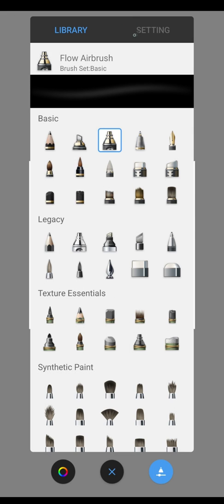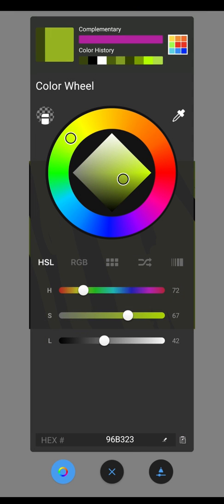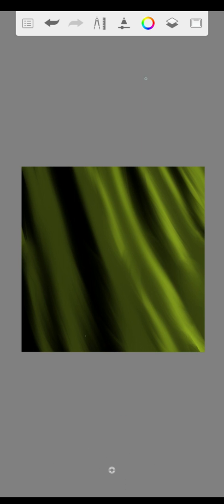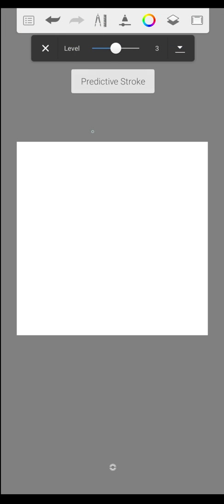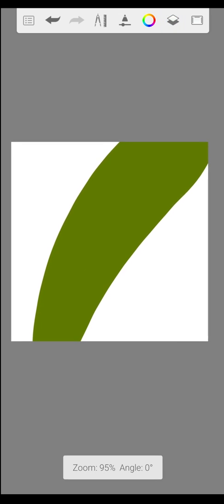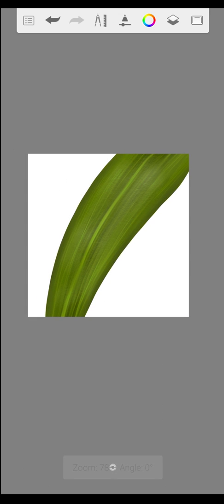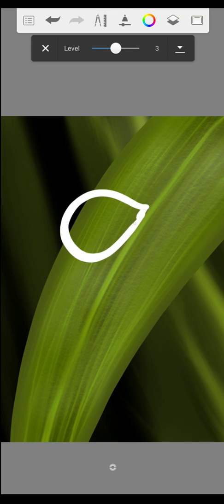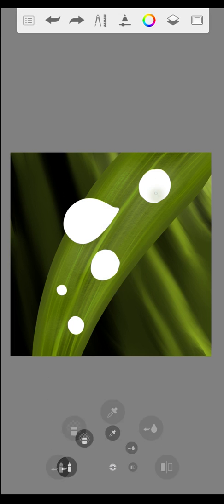Easy Autodesk Sketchbook Mobile Tutorial - How to paint a Waterdrop on a Blade of Grass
How to paint a waterdrop easily.

App: Autodes Sketchbook Mobile Android
Device: Samsung Galaxy Note 10 Lite